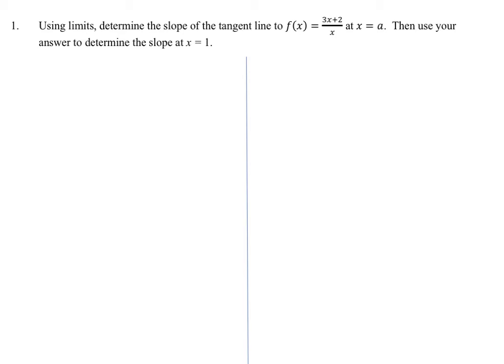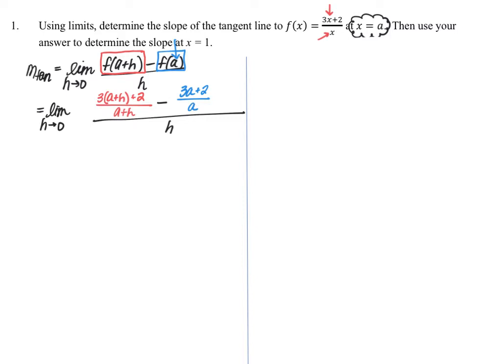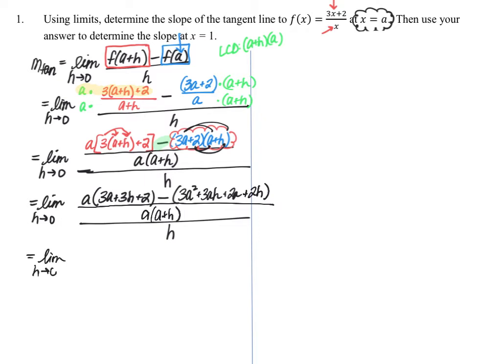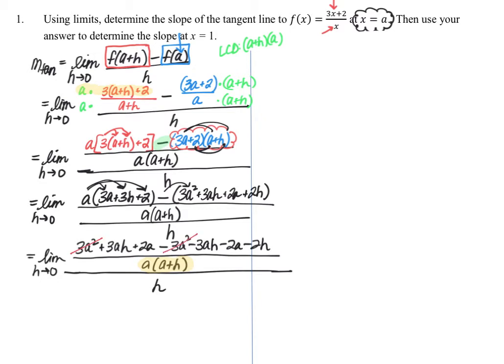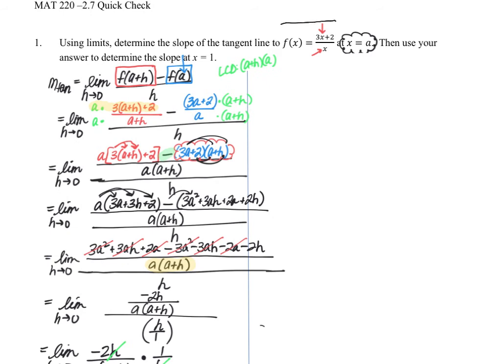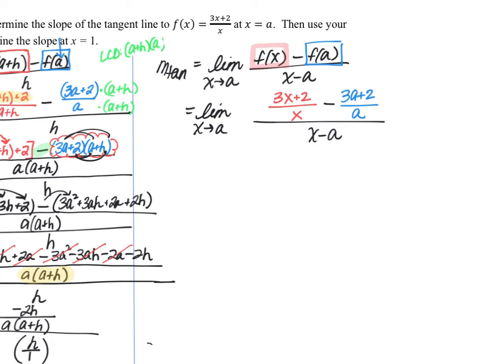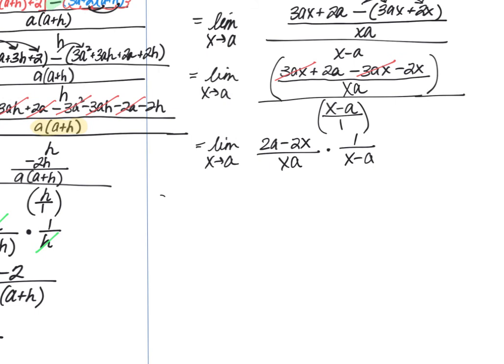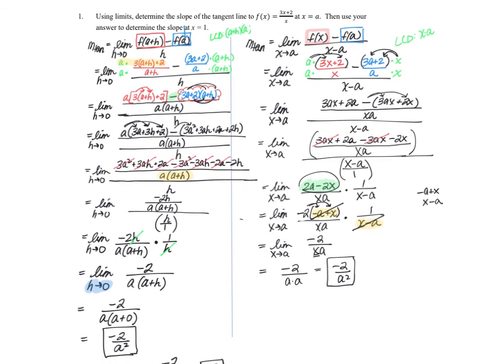Finding the slope of a tangent line using limits